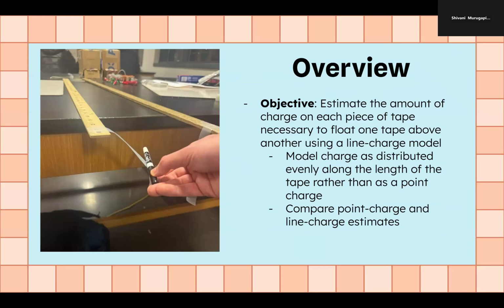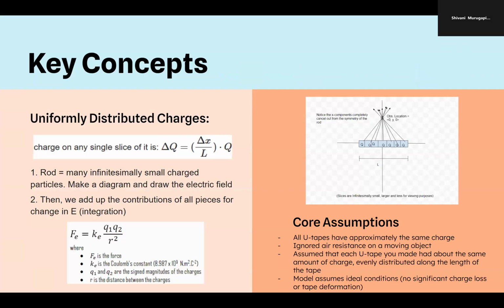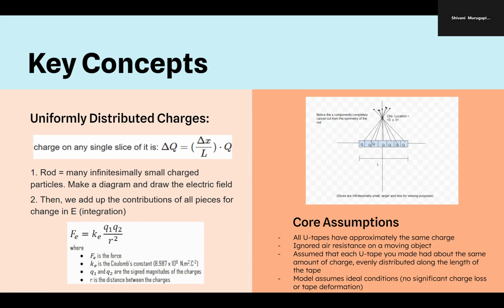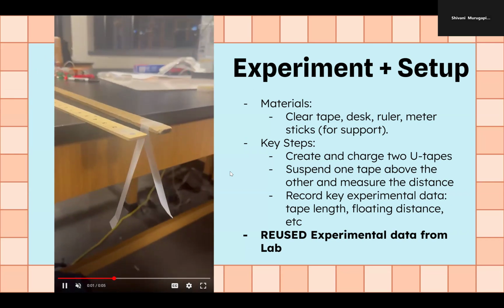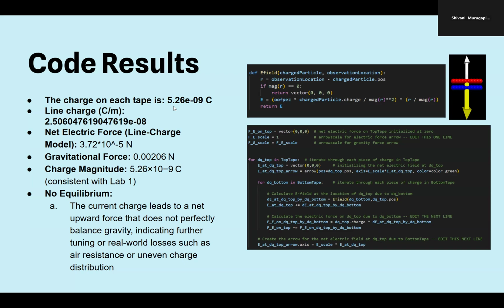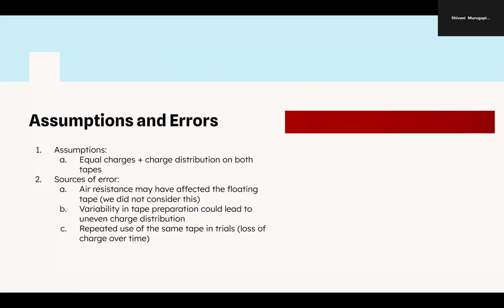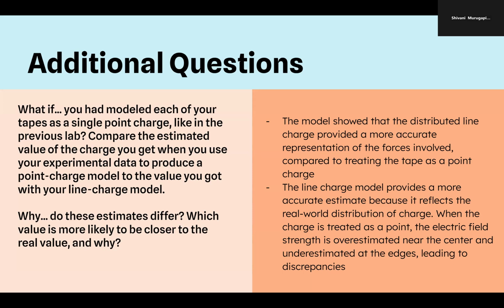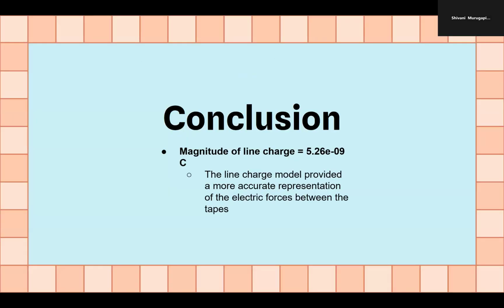PHYS 2 Lab 2 - Shivani Muru